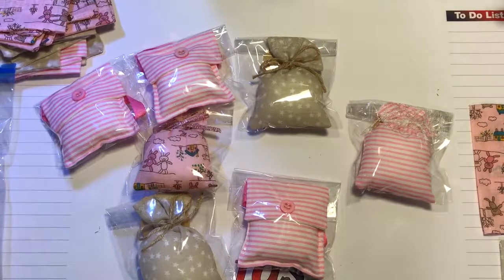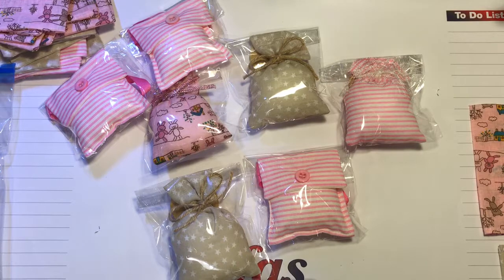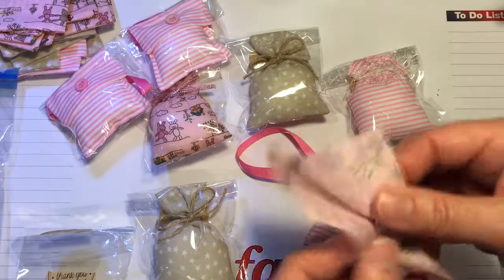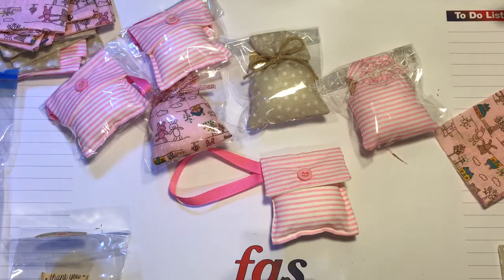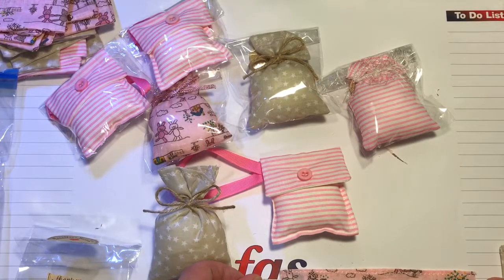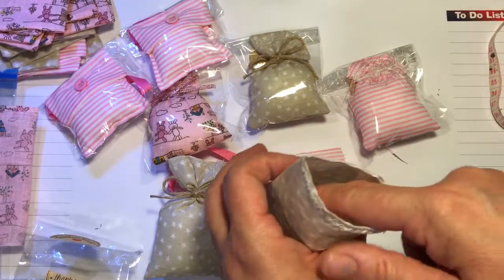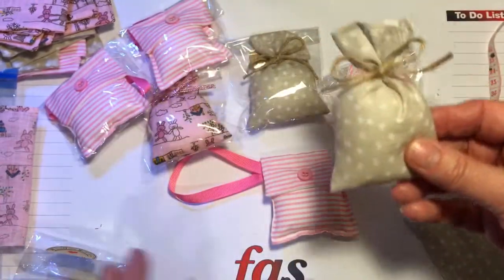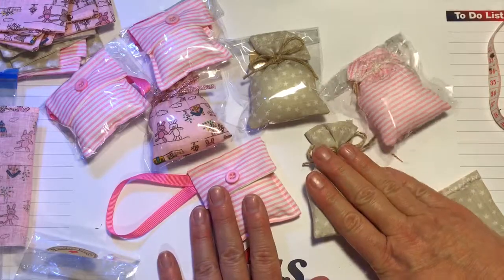Scented Sachets - Christmas Craft Idea